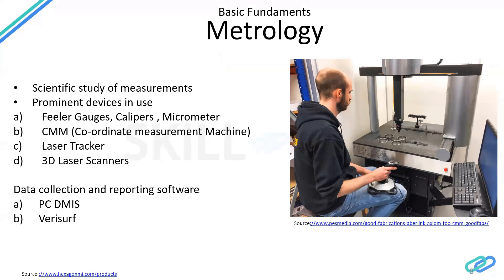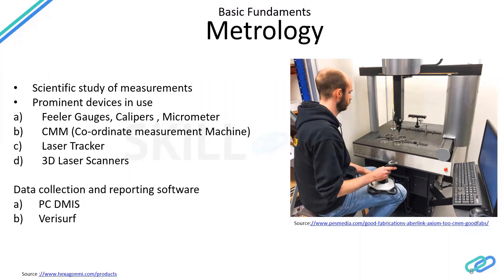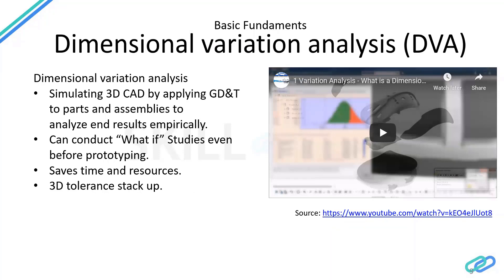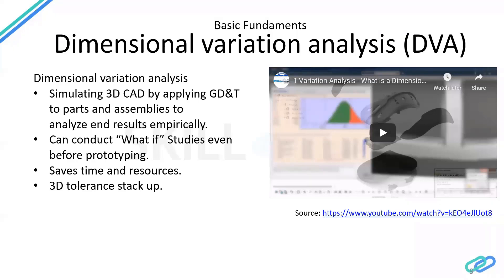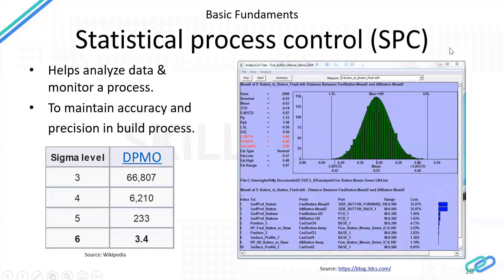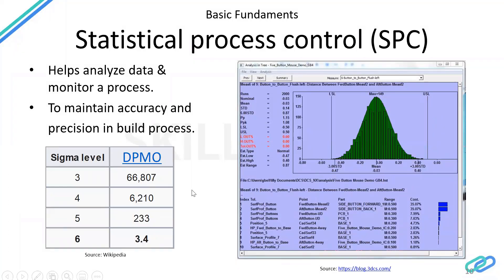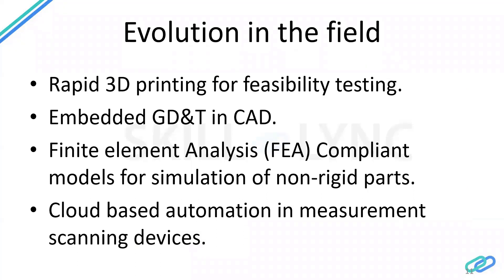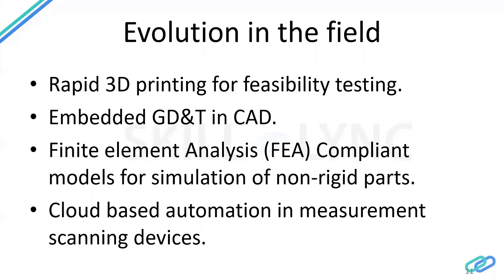Dimensional Engineering In Manufacturing (Part - 2) | Mechanical Workshop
This is a Certified Workshop!

In this workshop, we will talk about “Dimensional Engineering In Manufacturing”. Our instructor tells us a brief introduction about Dimensional Engineering, an overview of the fundamentals, Evolution in the field etc. We also discuss the various career paths and job opportunities.

1. Skill-Lync is an e-learning platform for Engineering students with 1000+ positive reviews on Google.
2. Learn industry-oriented technical skills.
3. Work on 15+ Industry oriented projects. Create a strong profile that will help you get recruited.
4. Have a look at the profile of a student of ours
5. Attend live video conferencing support sessions every week.
6. Interact with industry experts and Skill-Lync support team 24/7 to get your doubts clarified
7. Get recruited with help from our placement assistance team.